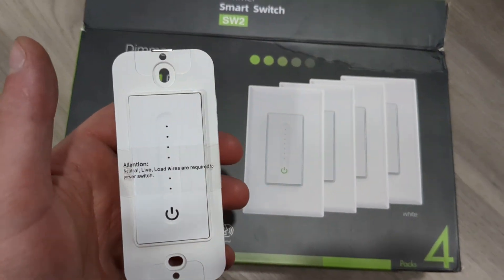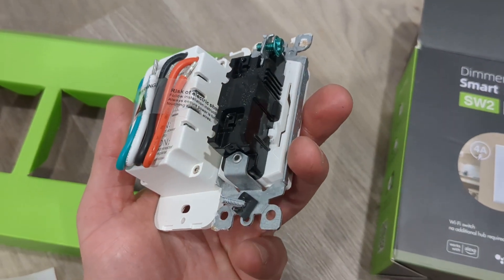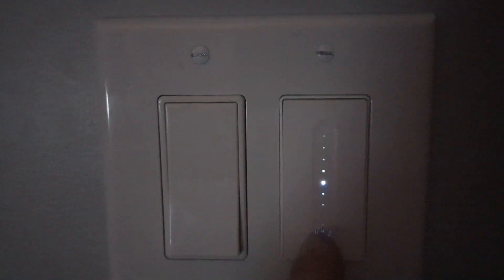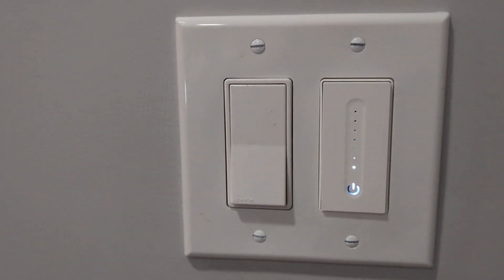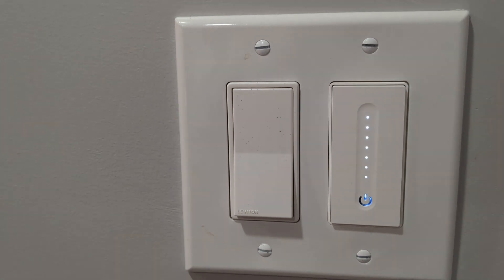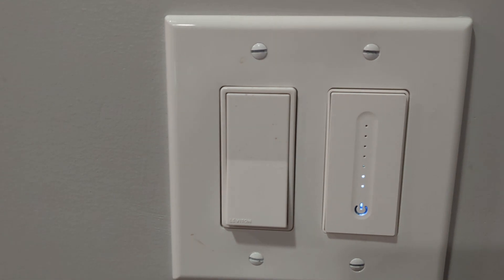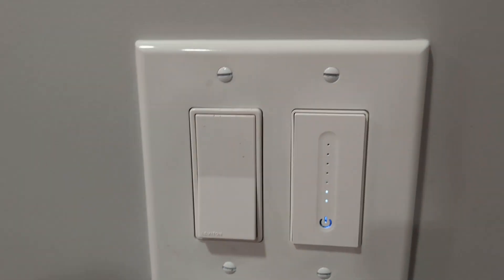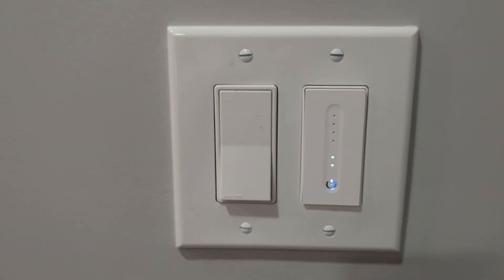GHome SW2 Smart Dimmer Switch - Smart Home - Control Lights with your voice